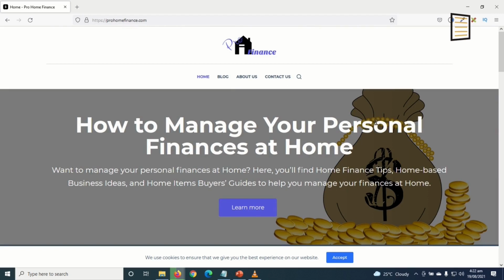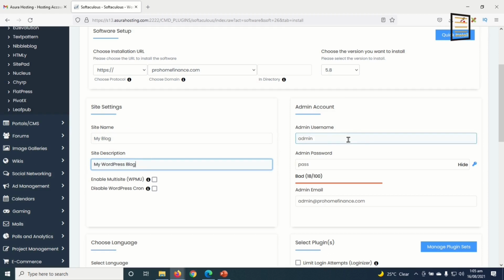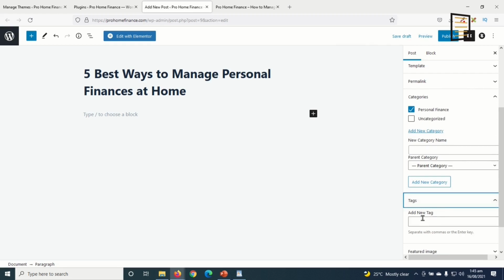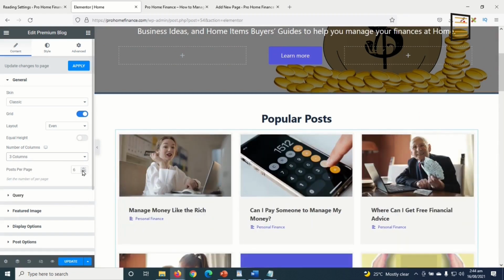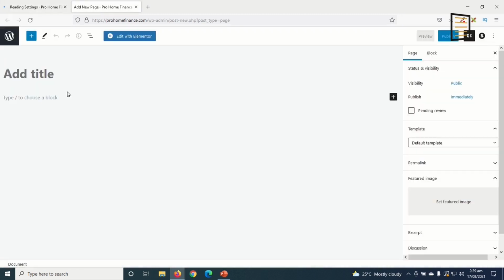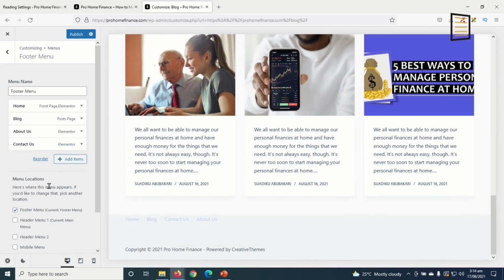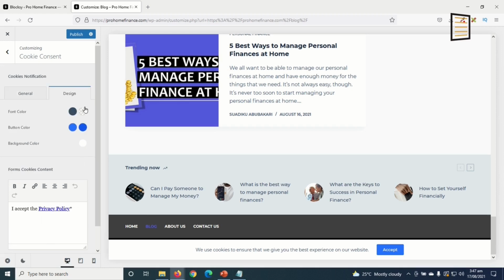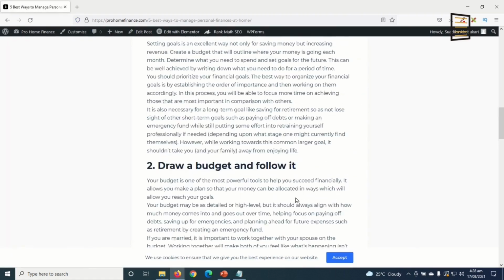How to Make a Blog Website With Elementor Step by Step - 2023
In this video tutorial, I’ll show you how to create a blog website with wordpress step-by-step with no step skipped. I’ll specifically show you how to make a blog website with Elementor.

By the end of this tutorial, you’ll have a fully, dynamic and interactive blog website for better user experience.

In this how to make a website with wordpress tutorial, we’re going to use free resources. The only thing you need to pay for is a domain name and a web hosting which is a standard for every website. I’ll show you to get your very own custom domain to build your website with.

CHAPTERS:
0:00 Introduction and Demo
01:52 Getting a Domain and Web Hosting
11:26 Install WordPress
14:42 Cleaning and Setting Up WordPress
19:41 Install a Theme
22:39 Install Plugins
24:07 Creating Blog Posts
31:09 Creating and Designing the Home Page
46:34 Creating an ‘About Us’ Page
50:30 Creating a ‘Contact Us’ Page
57:03 Creating the ‘Blog’ Page
58:18 Customizing the Website
01:13:32 Creating Widgets
01:16:29 Link Up the Home Page Buttons
01:18:30 Optimizing for Search Engines (SEO)
01:29:18 Conclusion and Outro